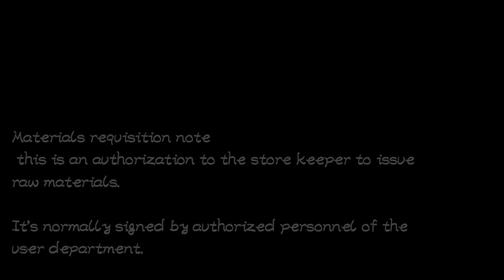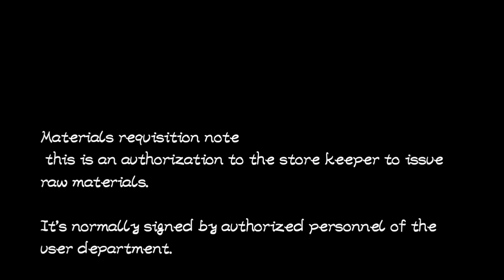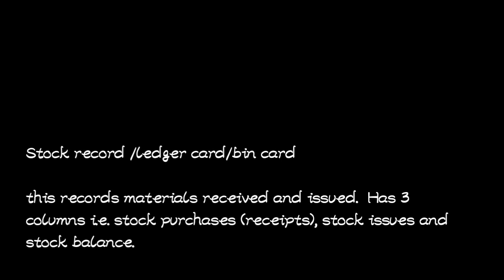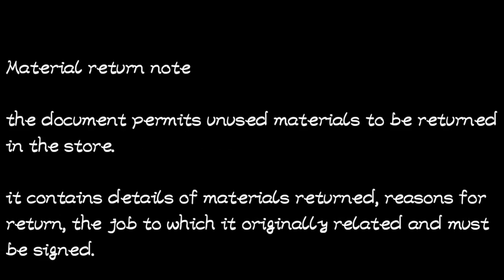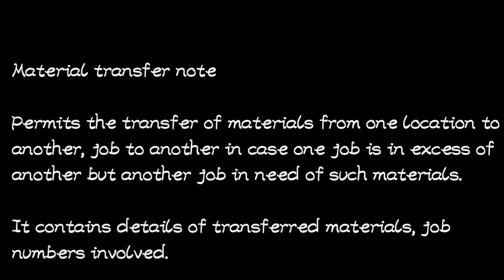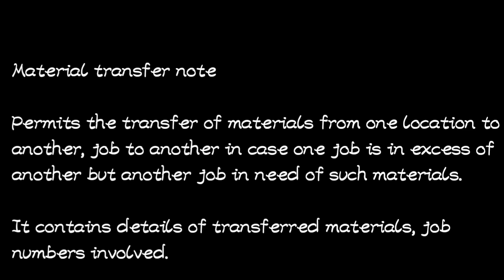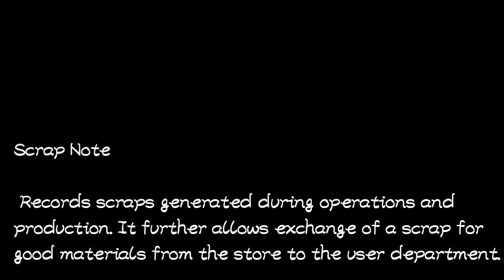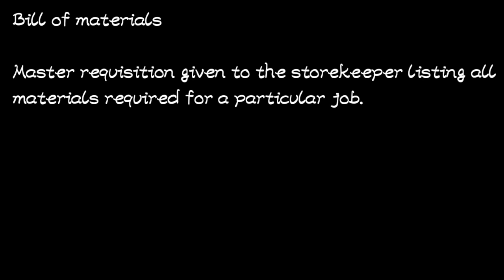Documents used in the stores//Cost and management accounting (@NAISHAACADEMY )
Materials costing and control// Topic 2 cost and management accounting (@NAISHAACADEMY )